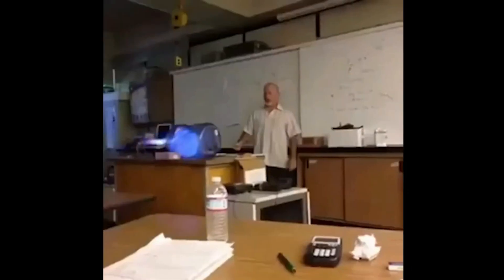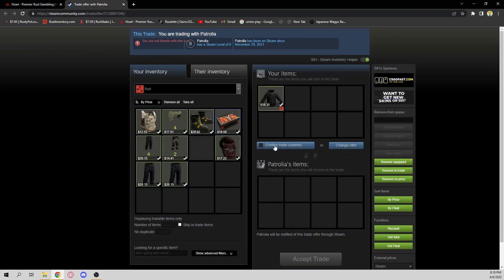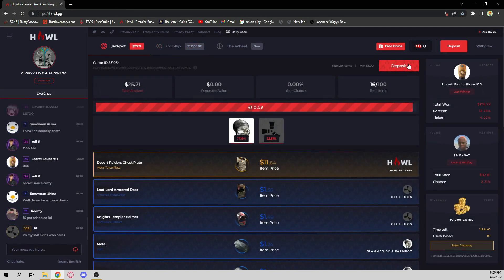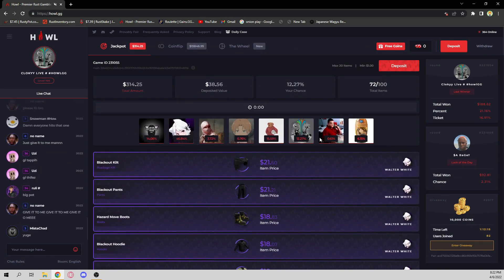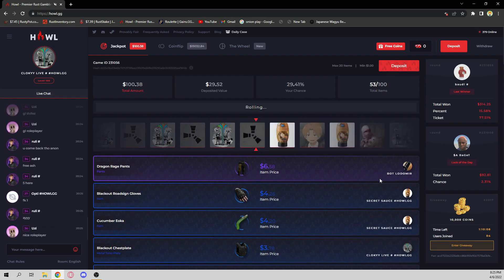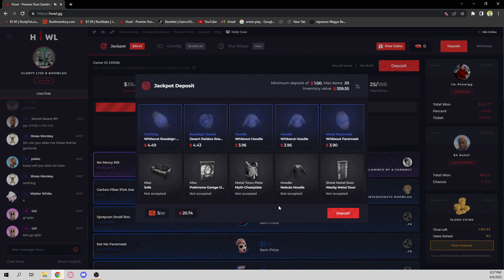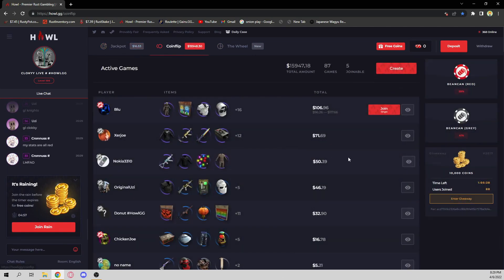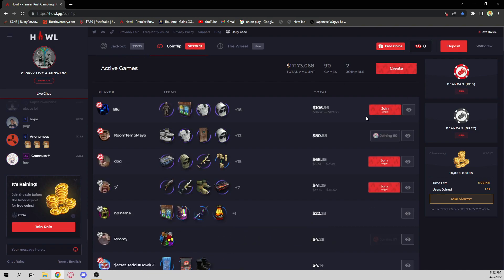I Couldn't Lose On Howl.gg CoinFlip!!!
Went on a crazy win streak on this video if you enjoyed make sure to like and subscribe also drop a comment on what you wanna see next and join the discord :))

TAGS I Couldn't Lose On Howl.gg CoinFlip!!!